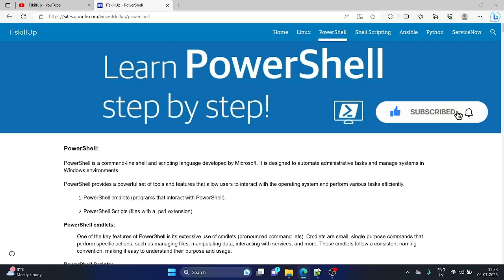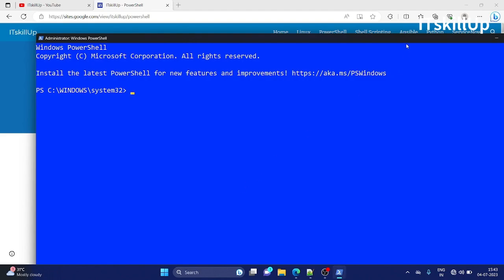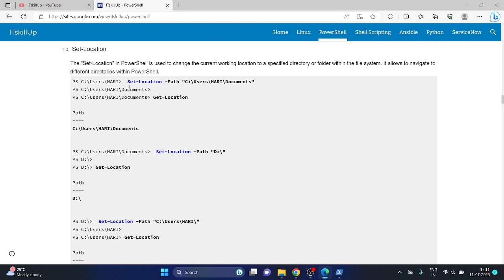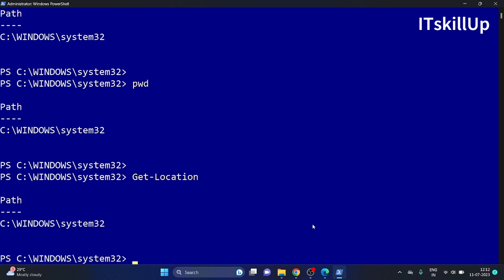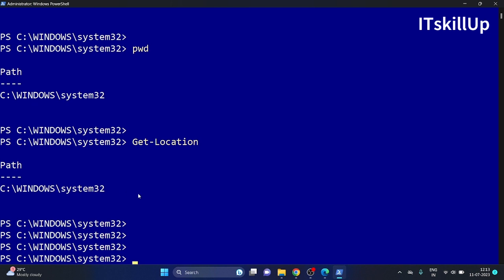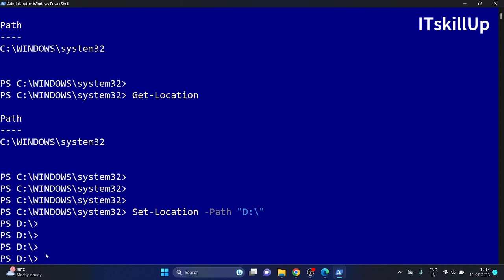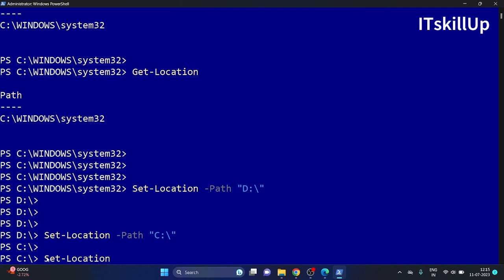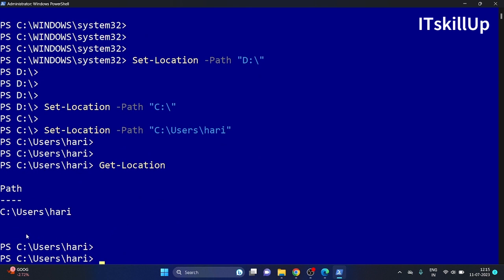PowerShell Set Location | #11 | powershell Crash Course for Beginner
PowerShell Set Location | #11 | powershell Crash Course for Beginners | itskillup | @ITskillUpHub

PowerShell - how to Set Location  in powershell

Throughout this video, we cover the following key topics:

1. Introduction to PowerShell: Discover what PowerShell is, its purpose, and why it's such a valuable tool for managing and automating Windows environments.

2. PowerShell Basics: Get acquainted with the PowerShell command-line interface, cmdlets, aliases, variables, and the PowerShell scripting language's syntax. We'll explore the core concepts that form the foundation of PowerShell.

3. Working with Objects: Understand how PowerShell treats data as objects and leverage the power of object-oriented scripting. Learn about piping, filtering, sorting, and formatting objects to manipulate and transform data efficiently.

4. Scripting and Automation: Dive into PowerShell scripting by creating your first scripts. We'll cover script file extensions, executing scripts, handling parameters and arguments, and incorporating control structures like loops and conditionals.

5. Working with Files and Folders: Master file and folder manipulation using PowerShell commands. Learn how to navigate the file system, create, delete, copy, and move files and folders, and perform bulk operations effortlessly.

6. Managing System Processes and Services: Discover how to interact with running processes, start and stop services, and explore event logs using PowerShell. Gain insights into system management tasks that PowerShell excels at.

7. Error Handling and Debugging: Learn essential techniques for handling errors and exceptions in your scripts. We'll explore error handling mechanisms, debugging tools, and best practices to troubleshoot and refine your scripts.

8. Beyond the Basics: Get a taste of advanced PowerShell topics, such as remoting, working with Active Directory, managing Windows Registry, and accessing WMI and .NET Framework from PowerShell.